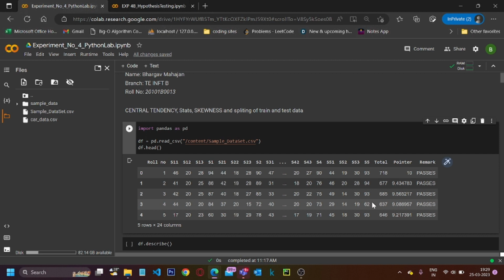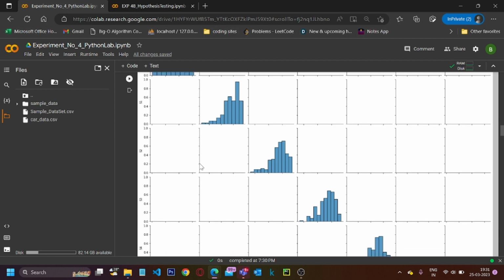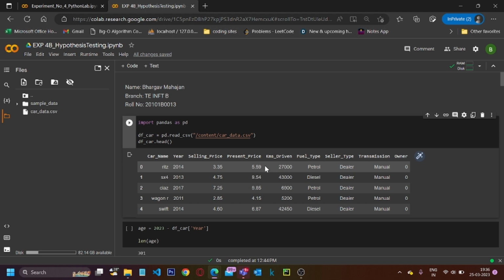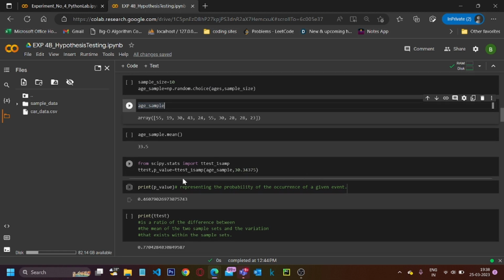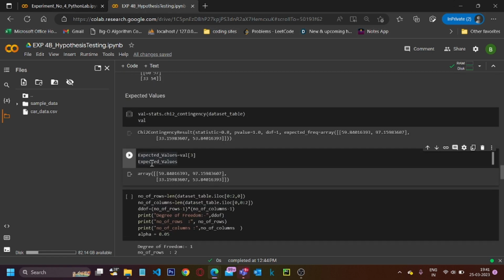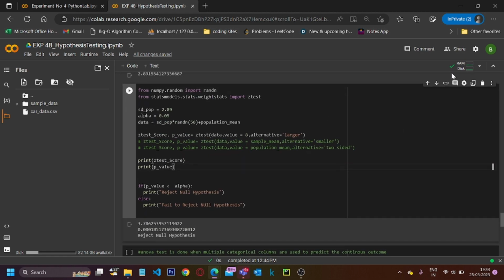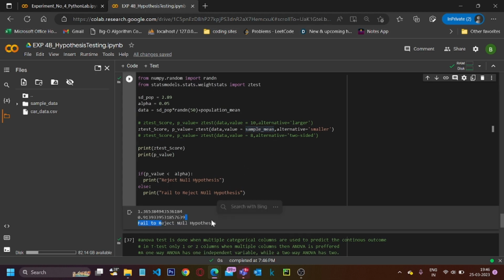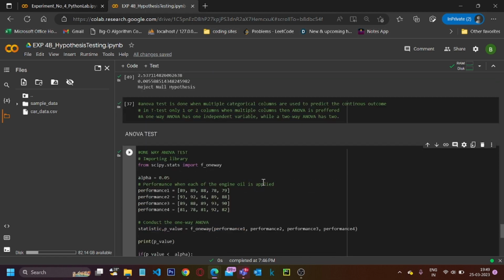Python lab Experiment No 4 - Central tendency and Hypothesis Testing